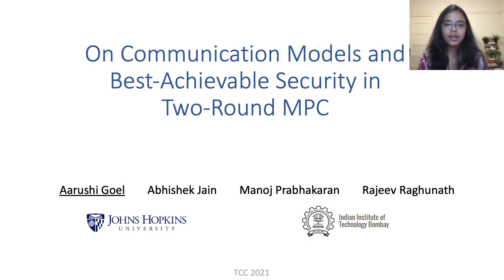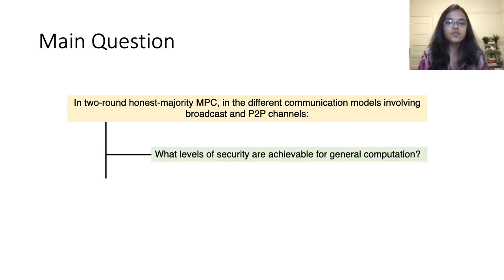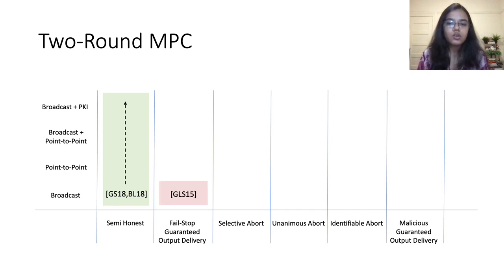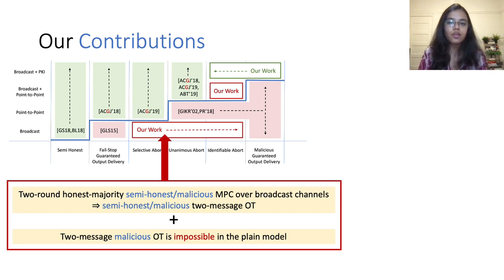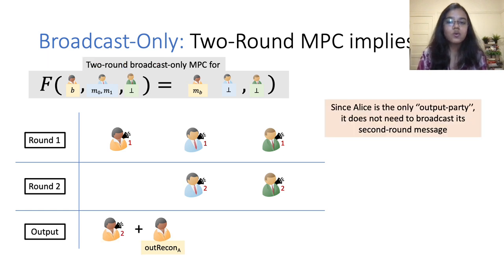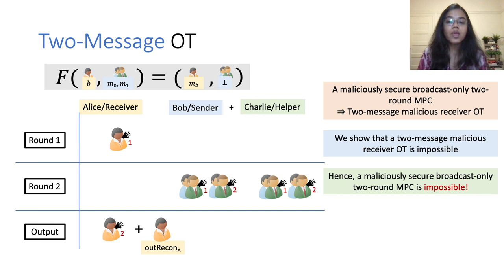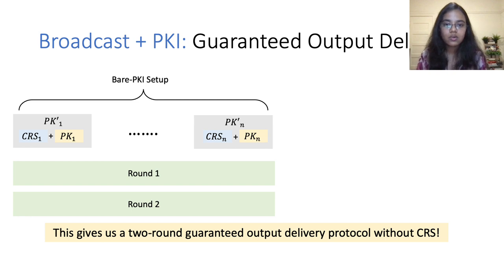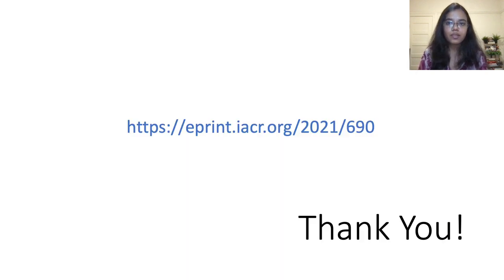On Communication Models and Best-Achievable Security in Two-Round MPC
Paper by Aarushi Goel Rajeev Raghunath, Abhishek Jain, Manoj Prabhakaran, Rajeev Raghunath presented at TCC 2021